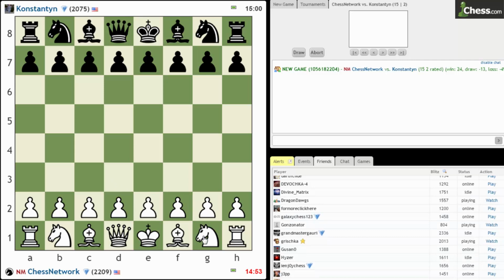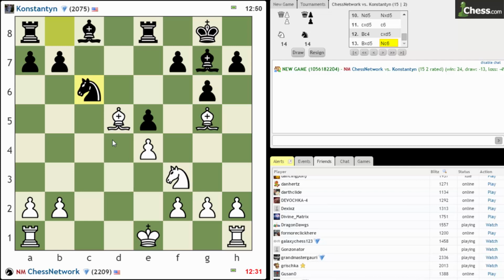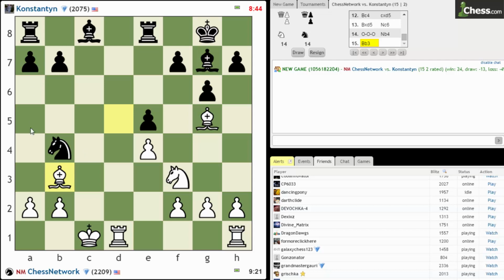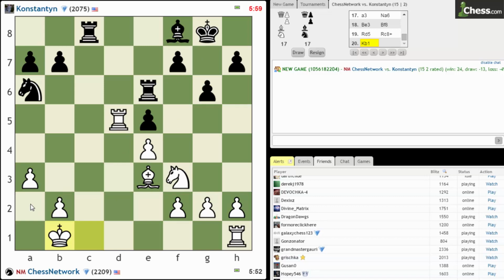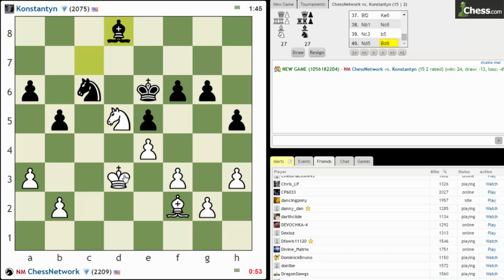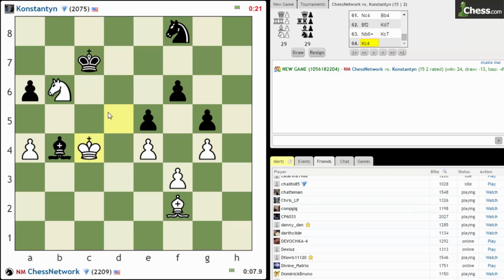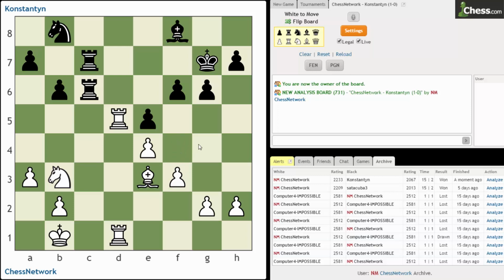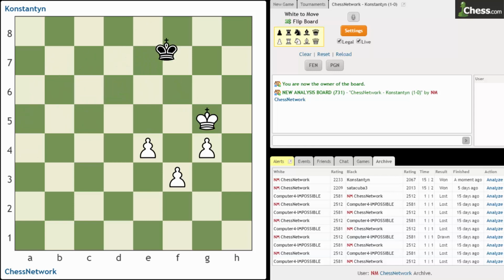King's Indian Defense, Andersson - Standard chess #4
Join the site, and add me as a friend.
I played a standard chess game with time controls set at 15 minutes with a 2 second increment. The opening played was the King's Indian Defense, Andersson variation. After playing, I briefly review the game using the Stockfish chess engine.